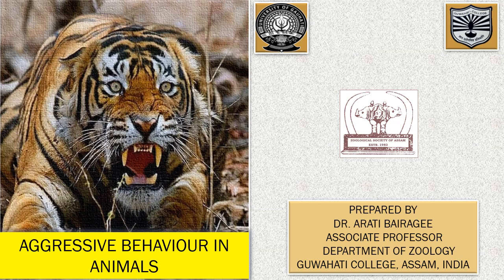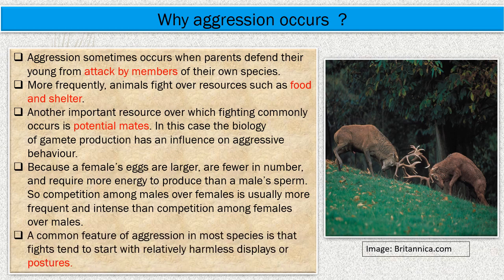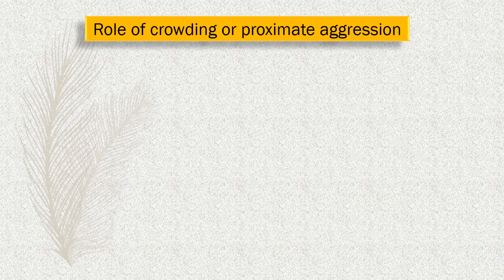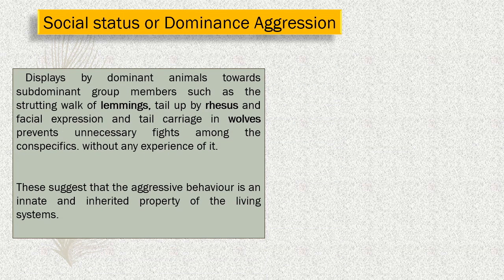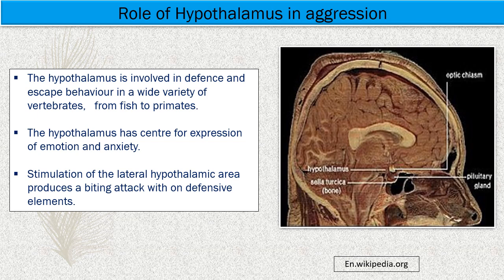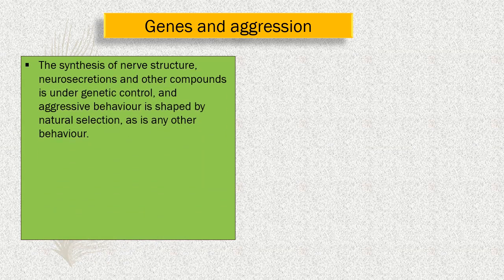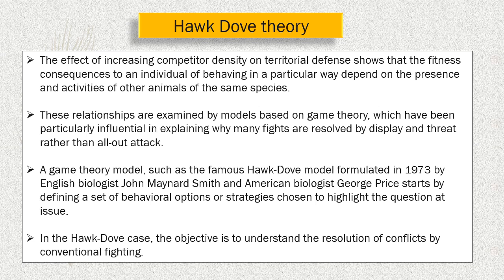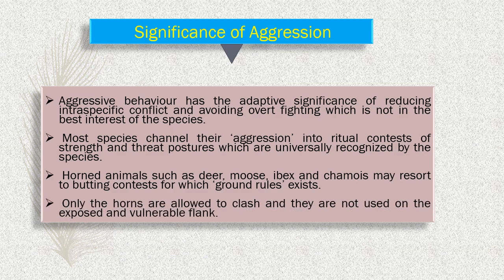Aggressive Behavior in Animals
The presentation deals with the components of aggressive behaviour, types of aggressive behaviour, factors of aggression, endogenous and exogenous factors of aggression and hawk-dove theory
Instructor: Dr Arati Bairagee, Associate Professor, Department of Zoology, Guwahati College, Assam, India